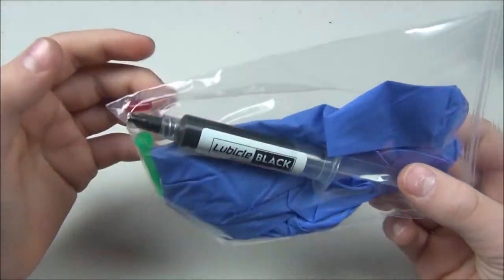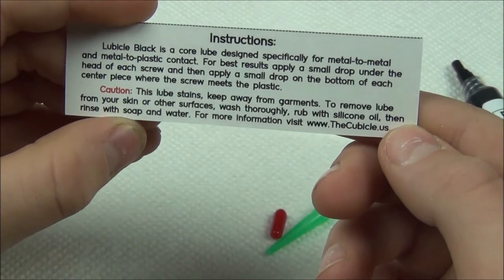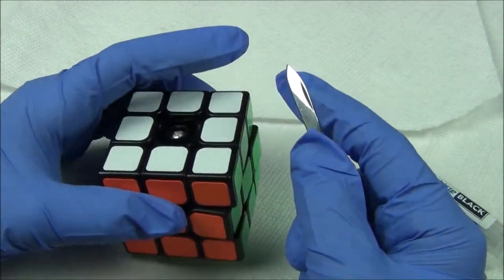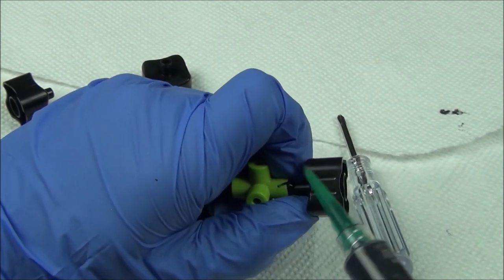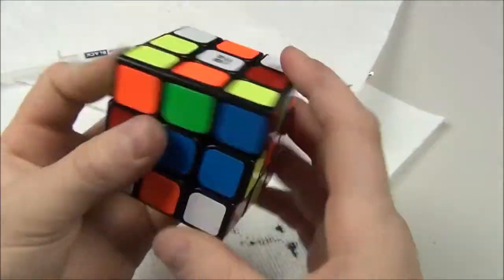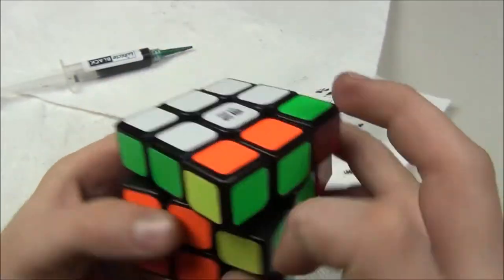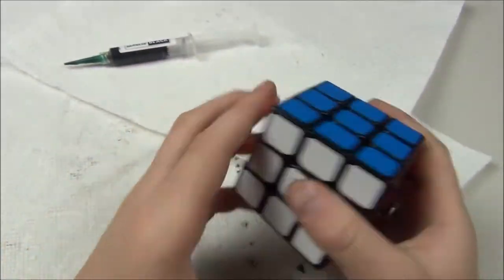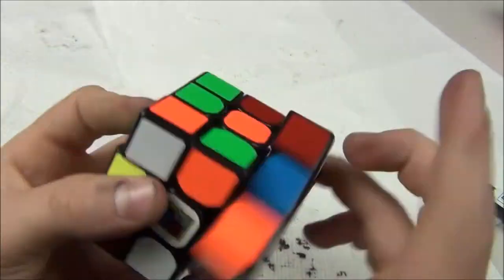Lubicle BLACK Review!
A review of the new core lube by the Cubicle Labs: Lubicle Black.  Lubicle Black is an excellent core lube, and is one of the best out there.  It would make a great addition to the setup of any puzzle.

Music in Intro - Down with That - Ben Beiny
Music in Video - LAKEY INSPIRED - Island - LAKEY INSPIRED - The Process - LAKEY INSPIRED - Moving On